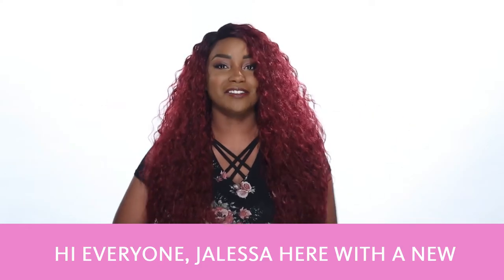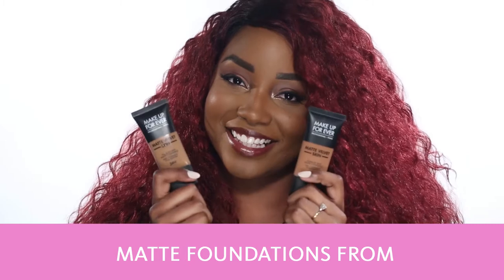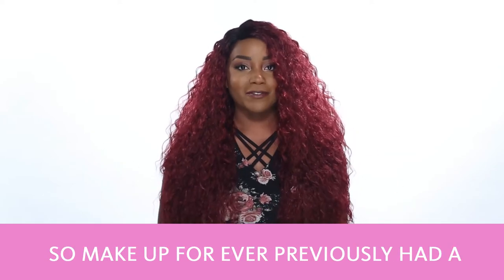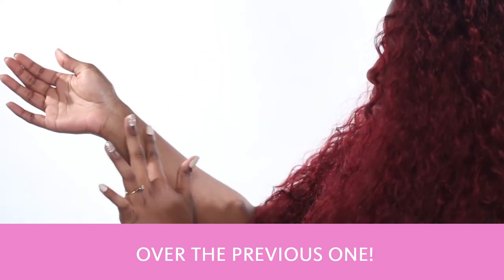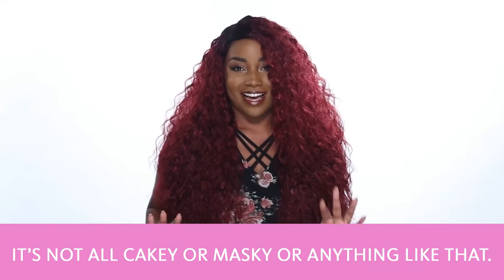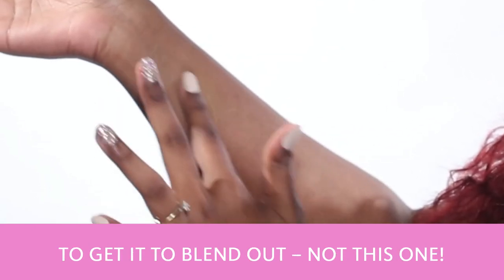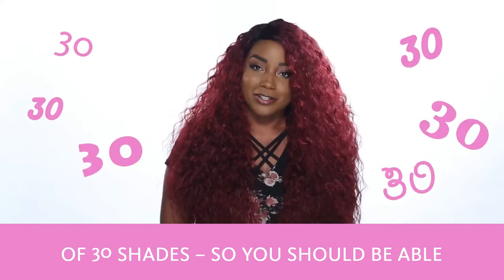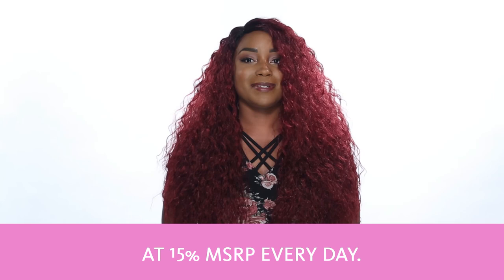Make Up For Ever Matte Velvet Skin Foundation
Do you have oily skin like me? Well look no further for your new Holy Grail foundation – Make Up For Ever’s Matte Velvet Skin foundation! Available in 30 shades!

MAKE UP FOR EVER Matte Velvet Skin Foundation Beauty and Health at the Exchange